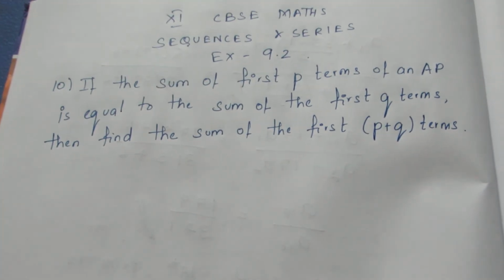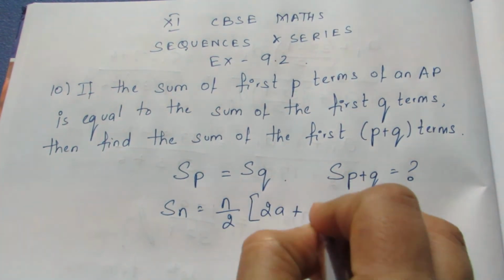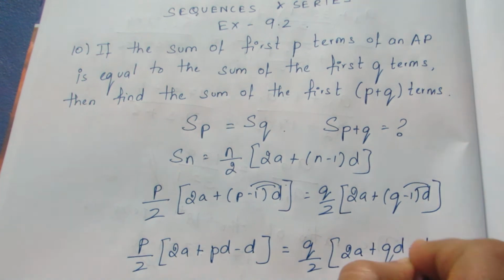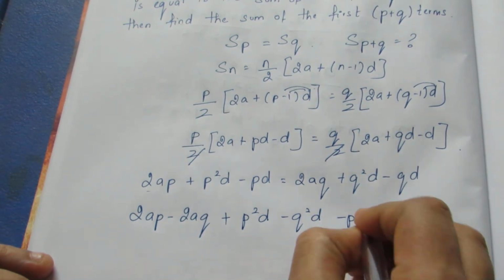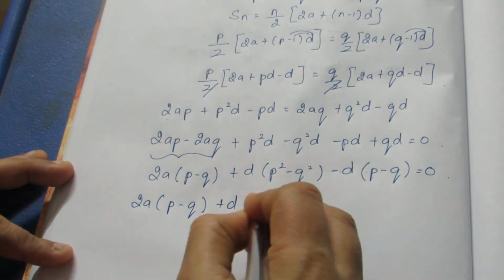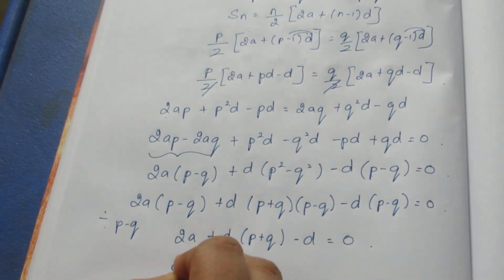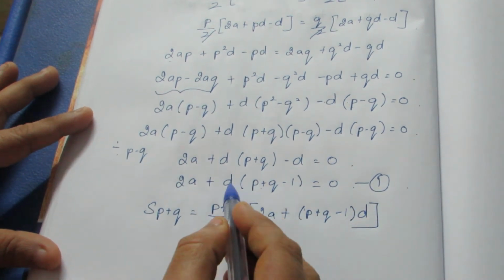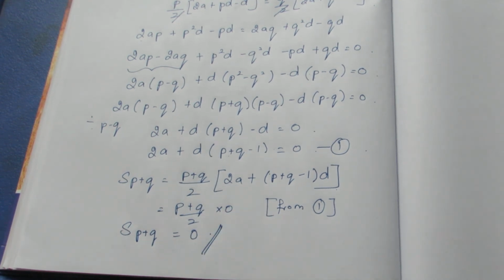CBSE NCERT CLASS 11 MATHS SEQUENCES & SERIES EX 9.2 SUM 10 (SOLUTION IN ENGLISH)